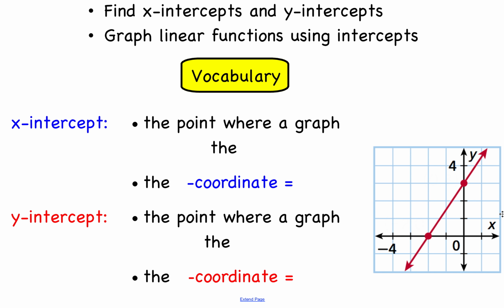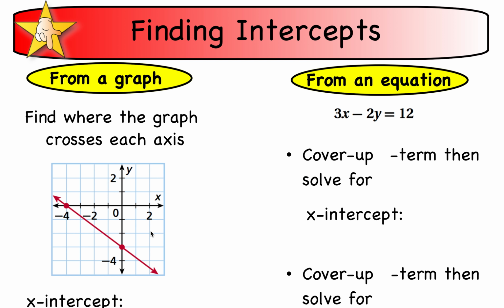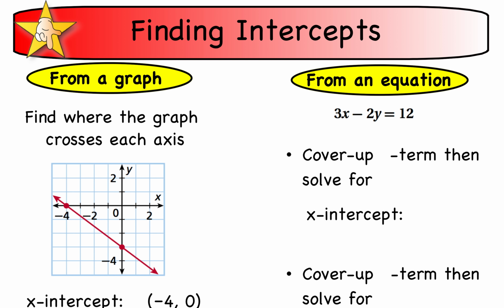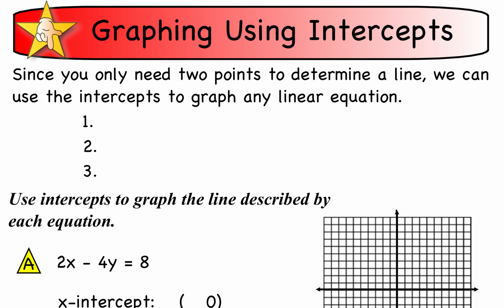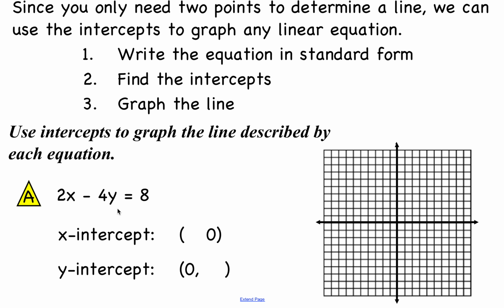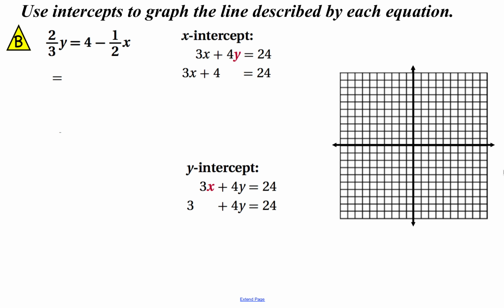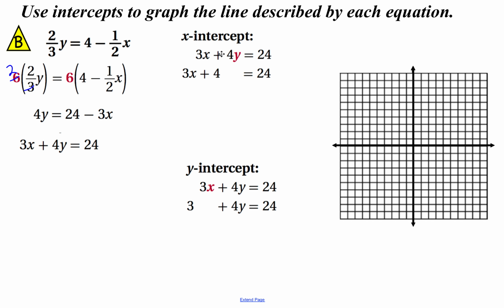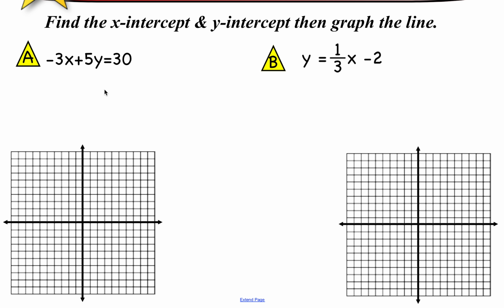Lesson 5-2: Using Intercepts